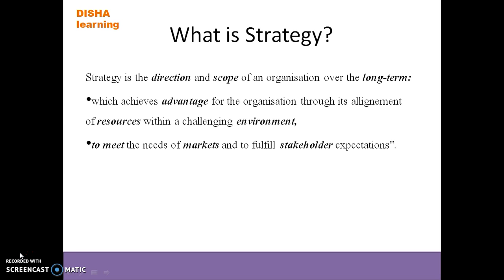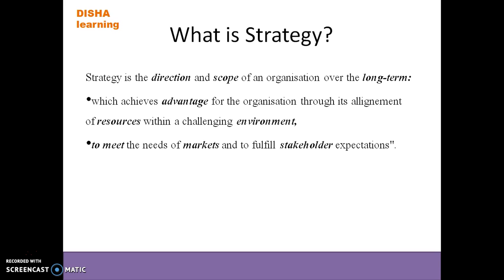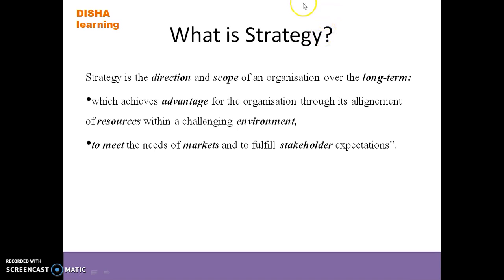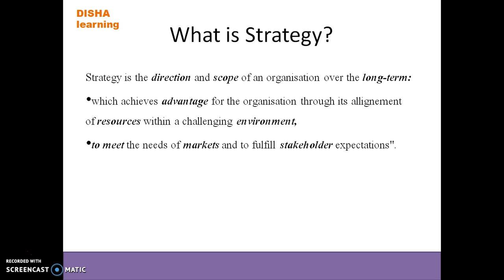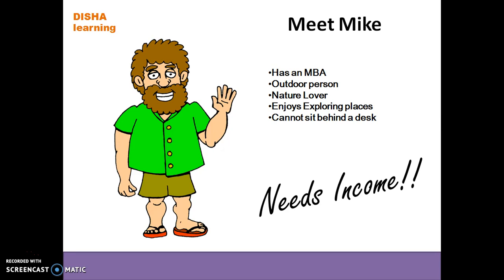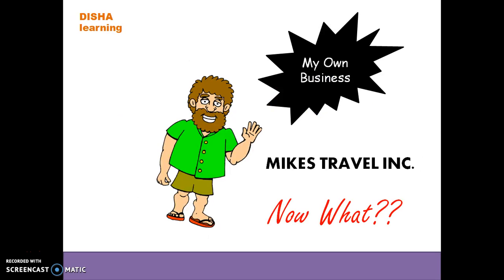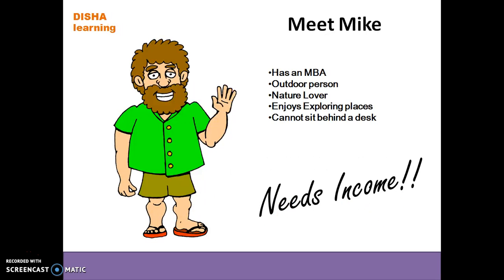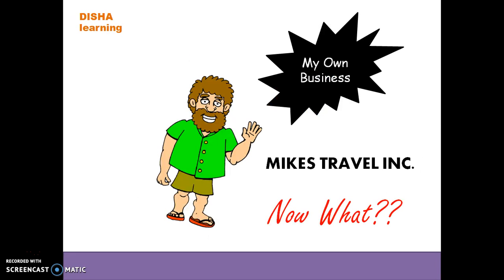strategic management creating competitive advantages ~ strategic management process and examples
strategic management process, strategic management creating competitive advantages

Connect for latest Corporate, Customer Service Training Program Updates